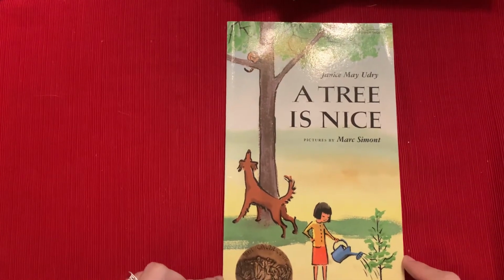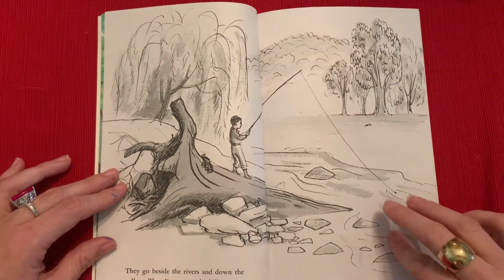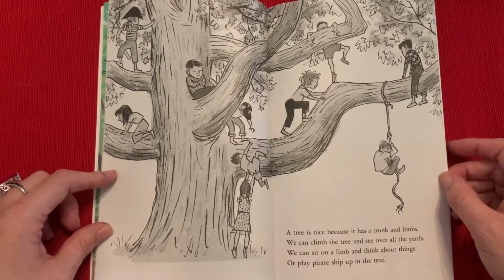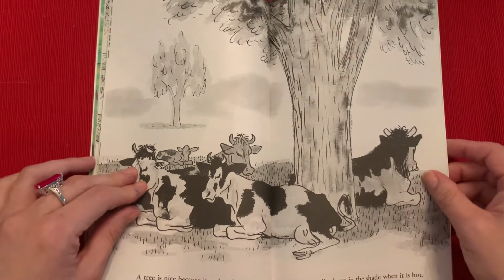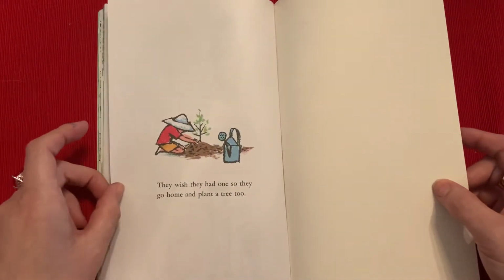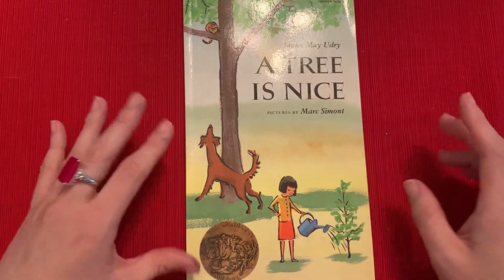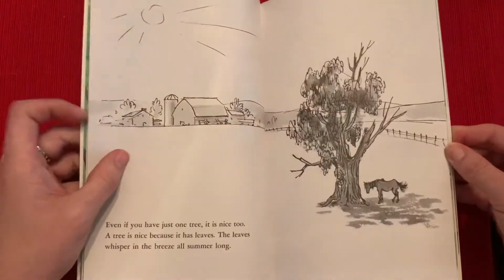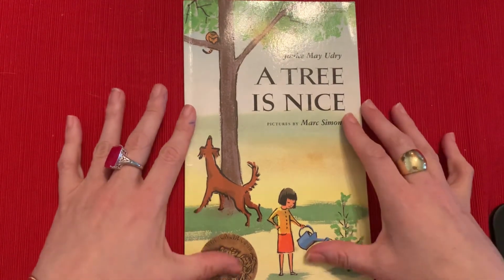Inside Look and Read of “A Tree is Nice”Caldecott Award-Winning Children’s Book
One book I highly recommend for teachers and homeschoolers. This is one of my favorites. Highly recommended to pick this up for your child and use how you like. The book is A Tree is Nice by Janice May Udry and Marc Simont. Winner of the Caldecott metal.

You can find a copy of it here: